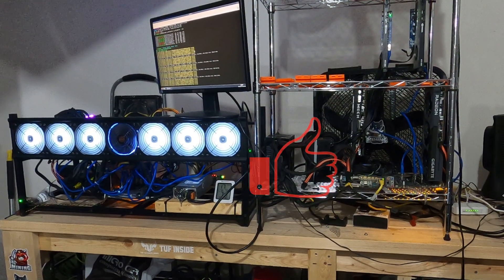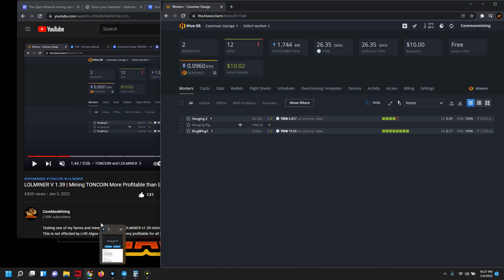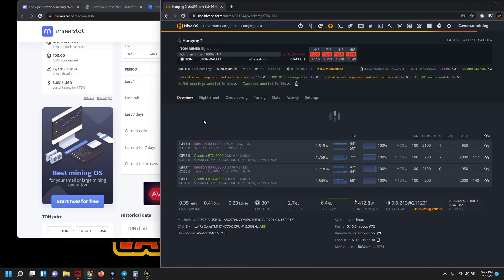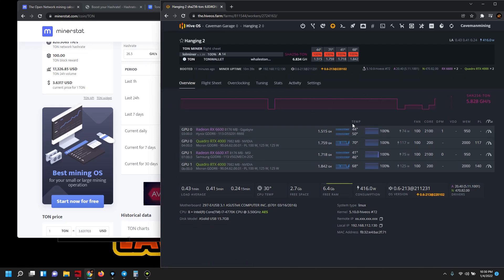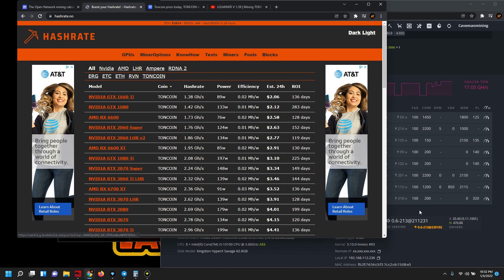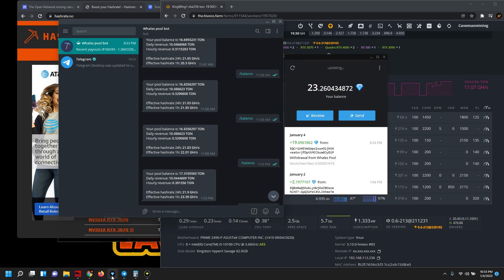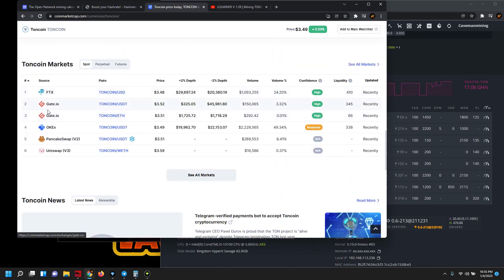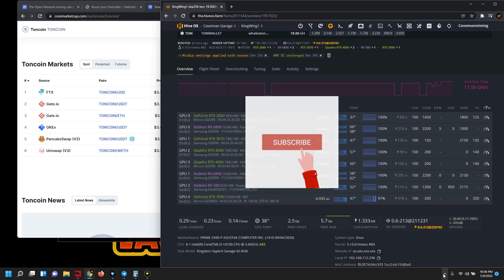LOLMINER 1.39 TONCOIN Overclocks, Hashrates, Profitability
Testing one of my farms and miners on the new LOLMINER v1.39 mining the NEW TONCOIN.
This is not effected by LHR Algos which makes it very profitable for all NVIDIA GPUS LHR OR NOT. It's very light on the GPU power and the coin is seemingly making a bump in the market.
This was created from the telegram Founders. FUN project with its DEFI properties.
I am very interested in the storage features at this will be a drop box on steroids.
Let's see what happens. I give a guide and how to mine in Hiveos and setting up on the TONWHALES POOL. I show how its currently more profitable then Ethereum mining

In the last video we introduced the project and started mining without refining our settings.
In this Video Specifically we have been mining TON for 48 hours and have been able to obtain over 23 TONCOINS this is a value of over 36 dollars a day after electricity.
Even better after doing some research and more testing we were able to squeeze out 4.5 More GH/S this is a value an added $280 a month! We show off over overclocks and hashrates.

Link to Netgear powerline adapter:

Link to Kingwin Frame:

Link to intel i7 Processor:

Link to RTX 4000 Quadro:

Common Terms:
LHR Unlock RTX 3060 T-REX MINER V 0.22.1

LOLMINER V 1.39 | Mining TONCOIN More Profitable than ETH!!

CHAPTERS:
0:00 Into
0:14 what are we doing